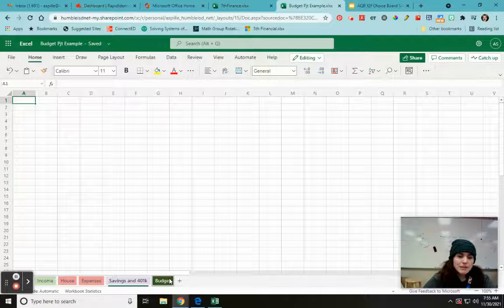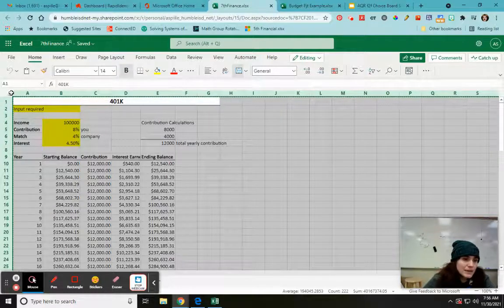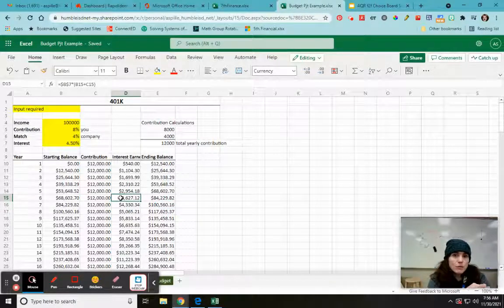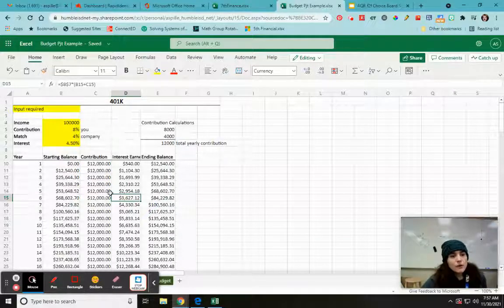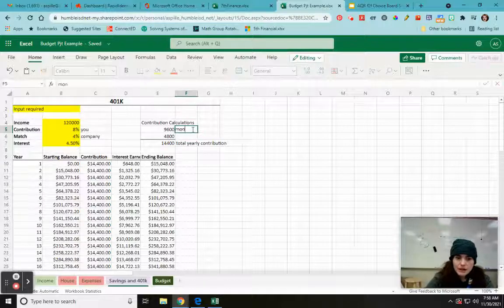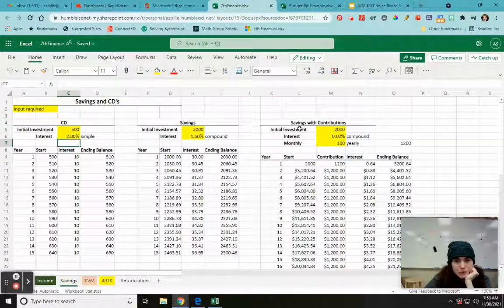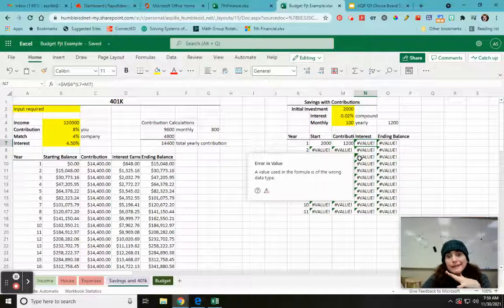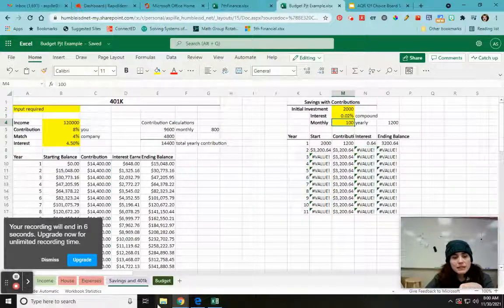Budget Project 401k section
This video talks about putting your 401k table into your budget project.